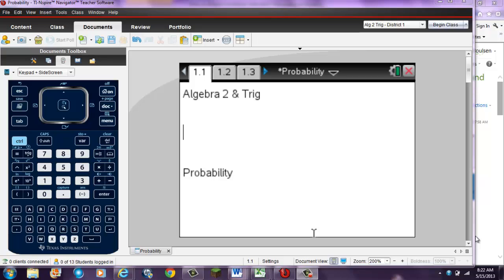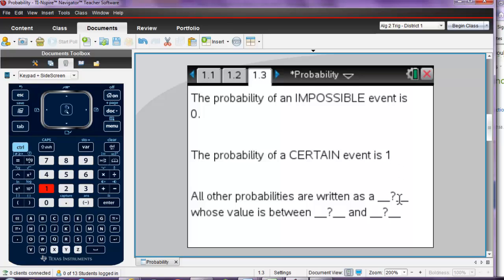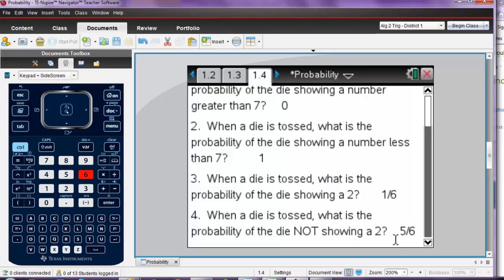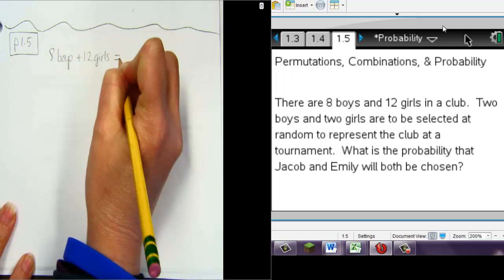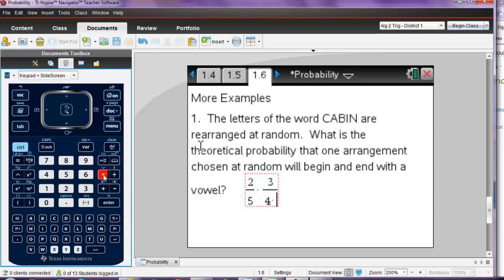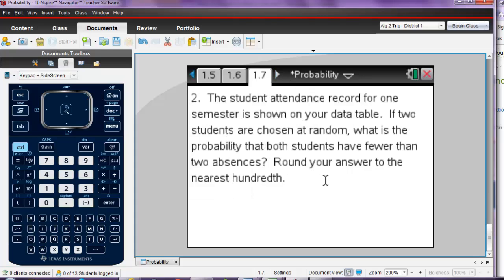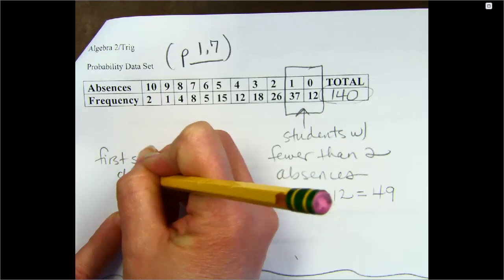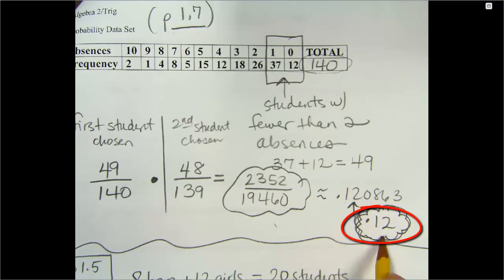Probability Basics review